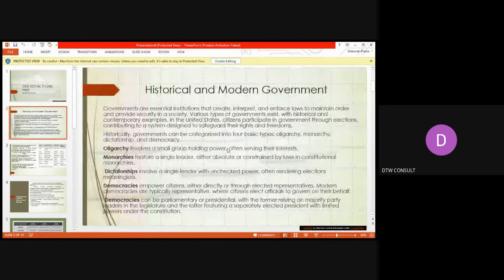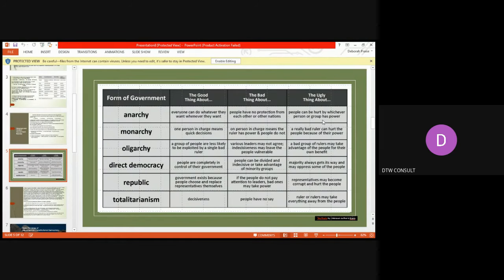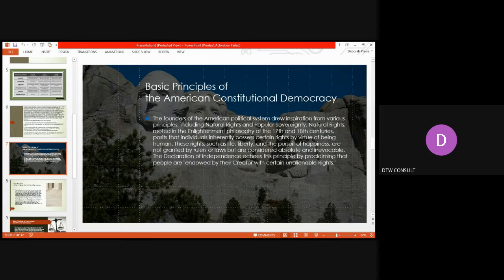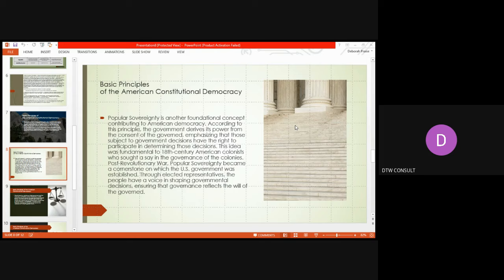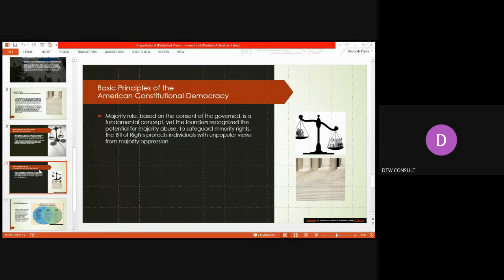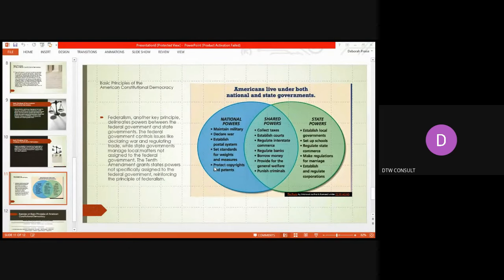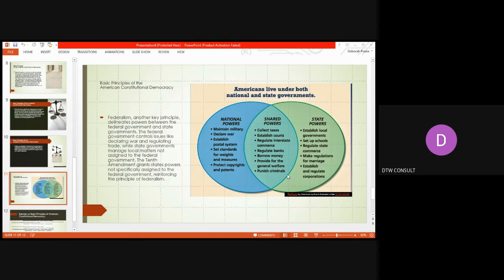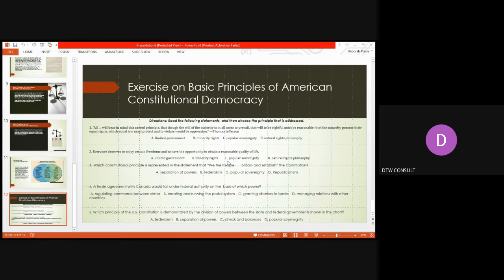SOCIAL STUDIES GED LIVE ONLINE CLASS - 18TH JANUARY 2024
Join the WhatsApp or Telegram group for all the updates on the free GED classes and GED study materials, textbooks to download freely!

As we shall be better coordinated there for the Free GED Classes on RLA, Social Studies, Science and Math.